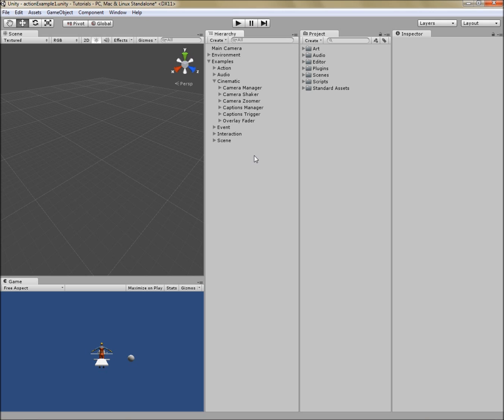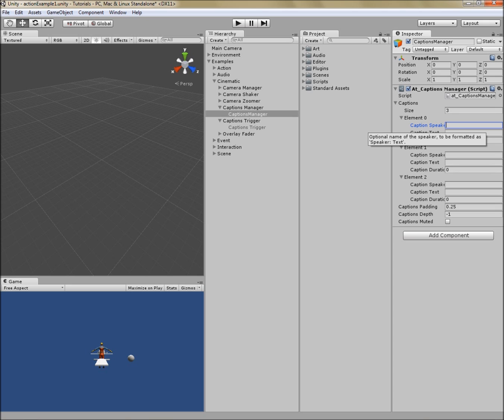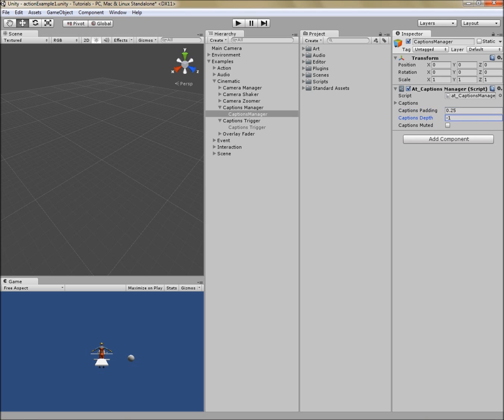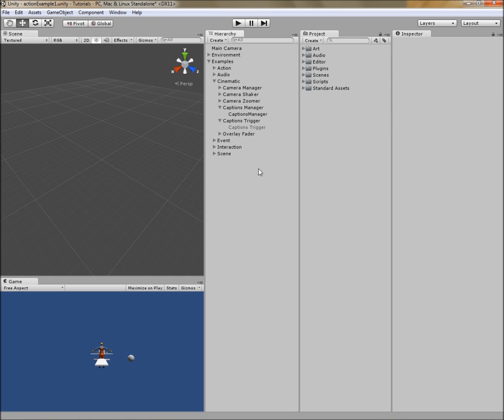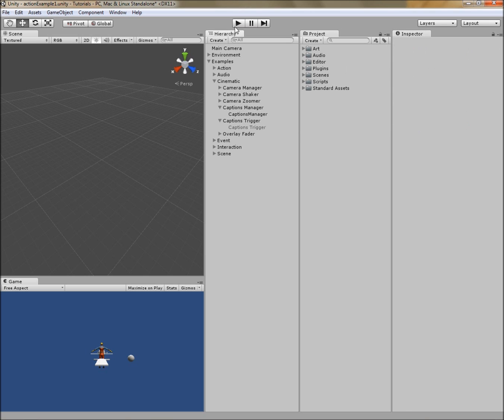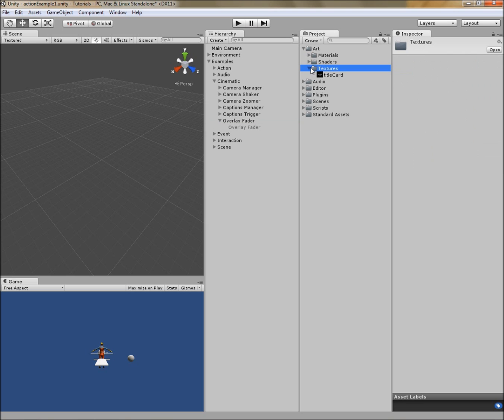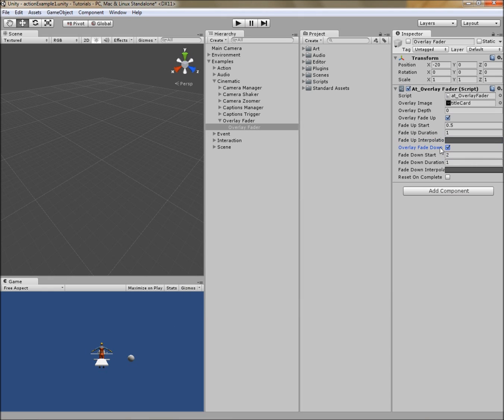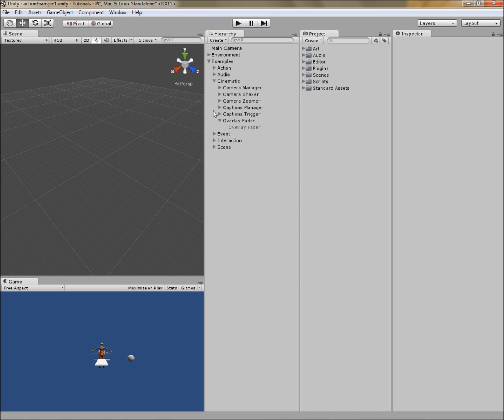Example Reel 08 - Cinematic Tools Part 2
Adventure Toolkit cinematic tool examples. This video details the Captions Manager, Captions Trigger and Overlay Fader tools, including explanations of each property and brief demonstrations of their use.